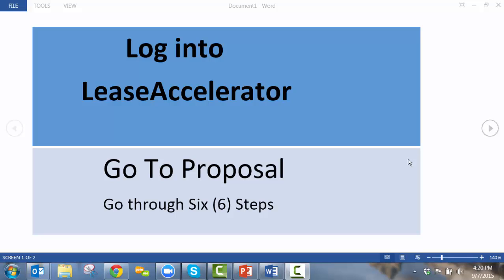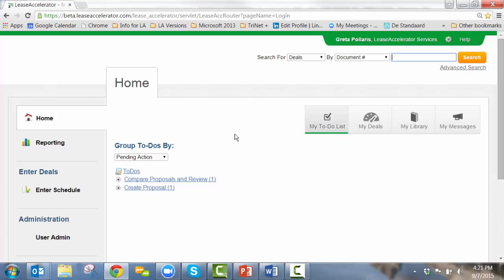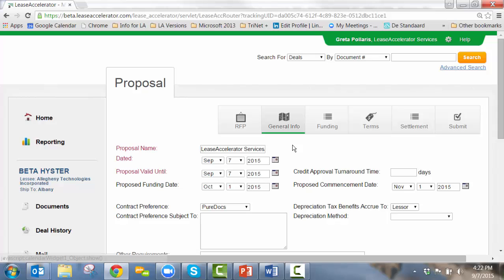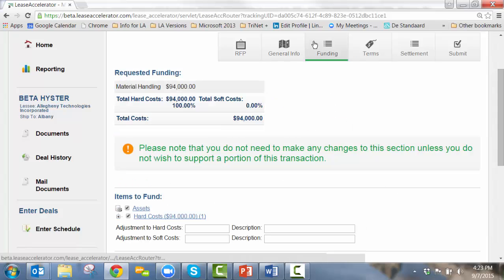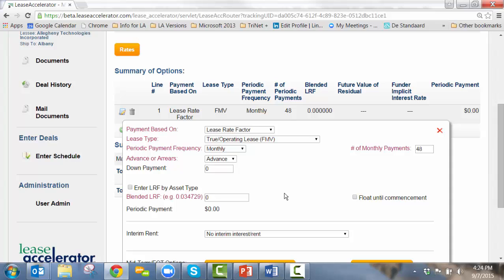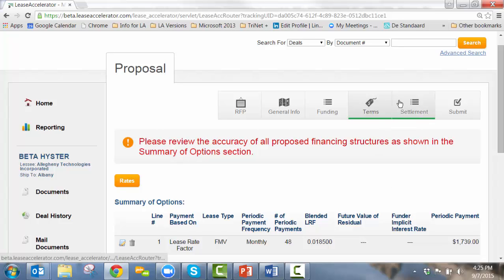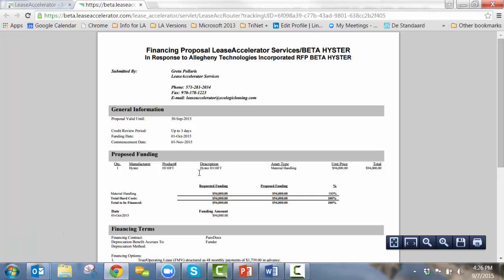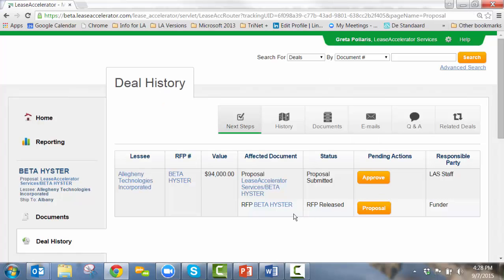How to submit a Proposal to LeaseAccelerator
A detailed description and presentation of the different steps involved in submitting a proposal in LeaseAccelerator.